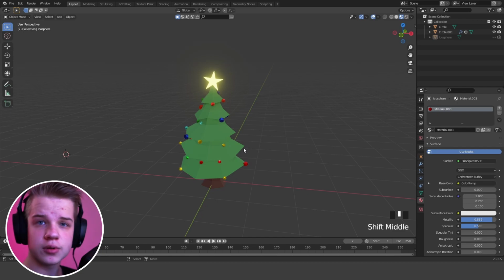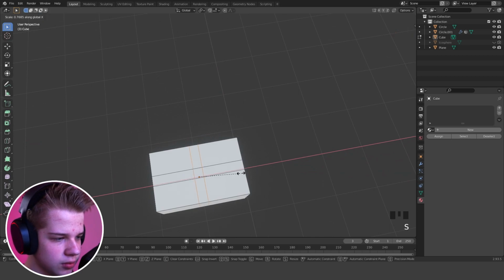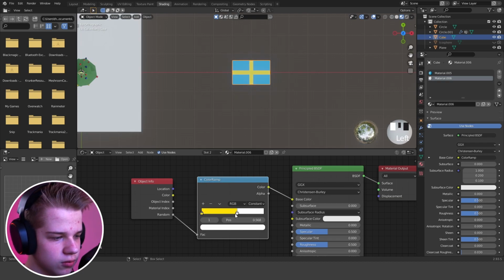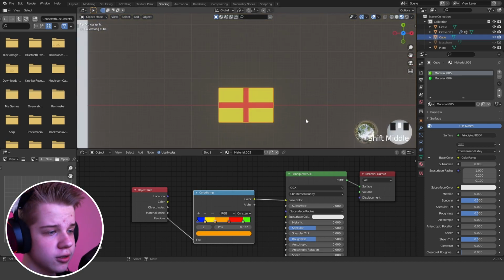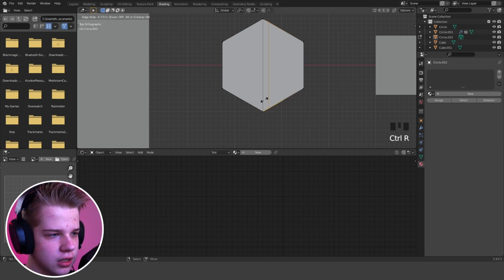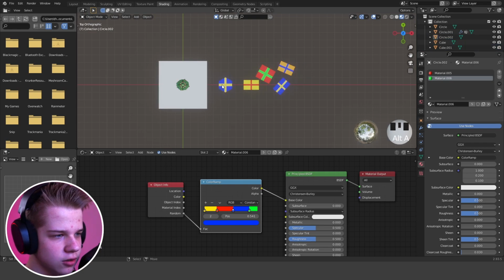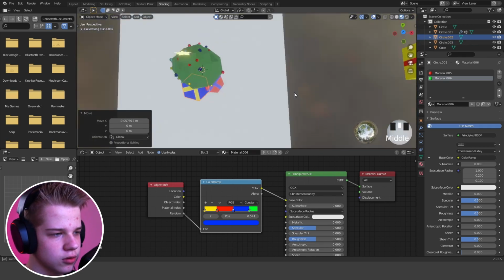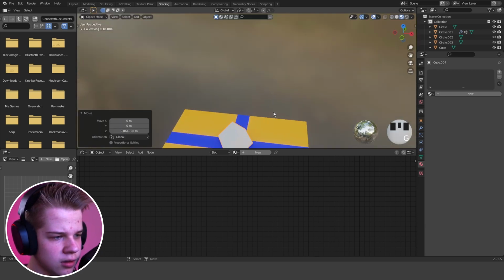🎁Low poly Christmas presents in blender!🎁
How to make low poly presents for you low poly tree in blender. We will be using random materials to make infinite colors and also making bow ties.